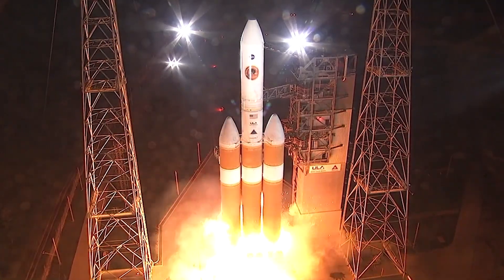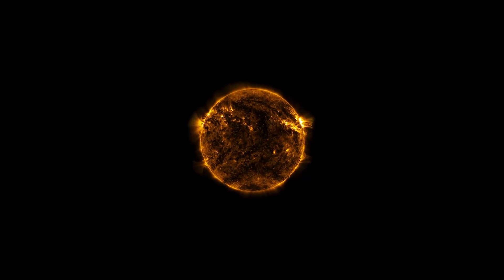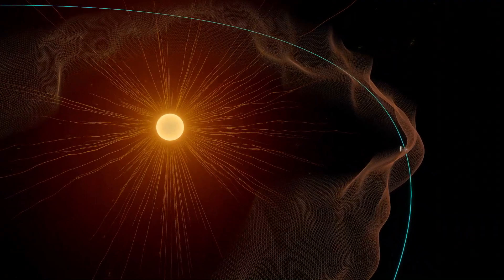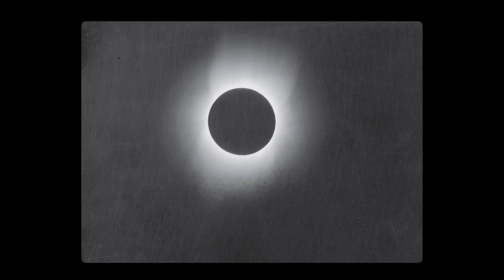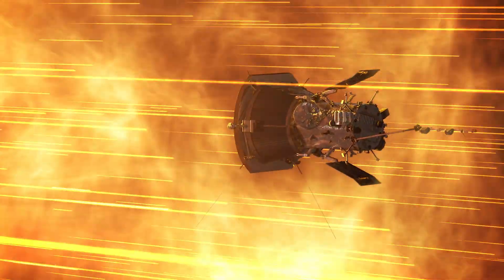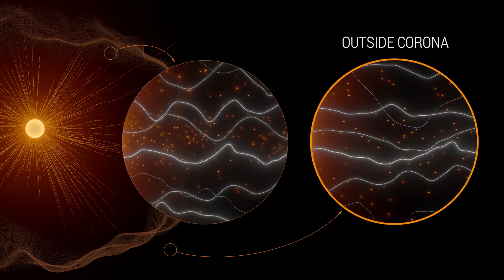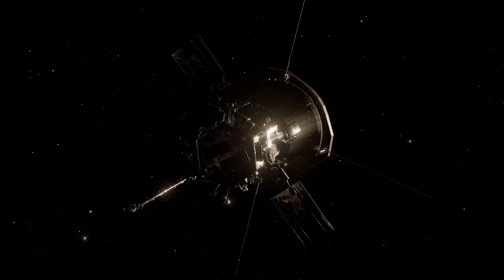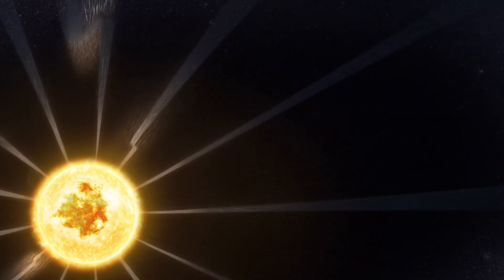We finally entered the Sun's atmosphere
In a world-first, NASA’s Parker Solar Probe has flown directly into the Sun’s atmosphere, touching the mysterious corona.
This groundbreaking mission revealed new insights into solar winds, magnetic fields, and the energy that powers our star.

It’s the closest we’ve ever been to the heart of our Solar System—an achievement once thought impossible.

✨ Watch till the end to discover what Parker Solar Probe found while brushing against the Sun itself.

Credit: NASA / GSFC / SVS